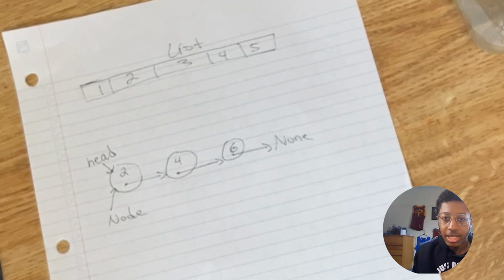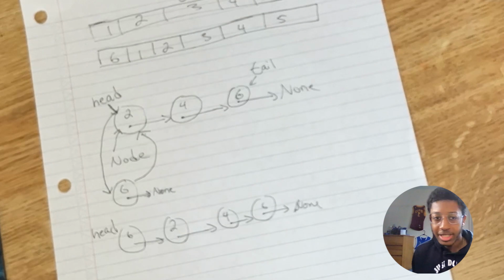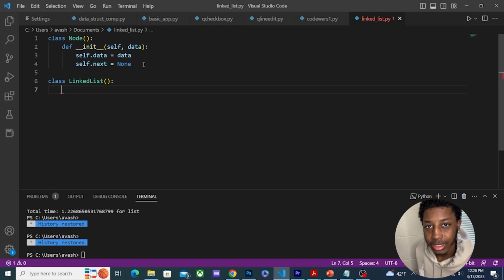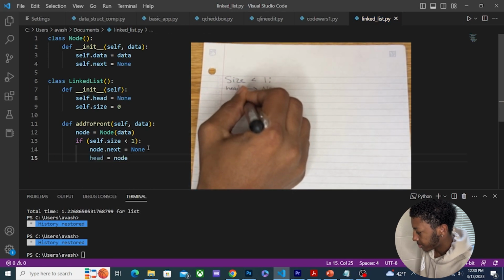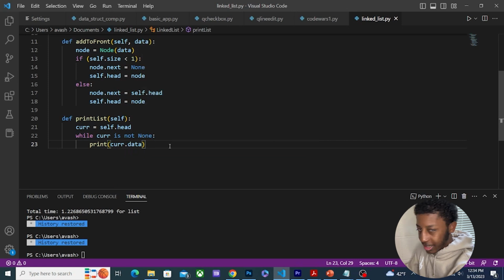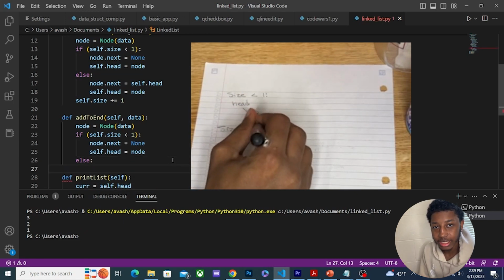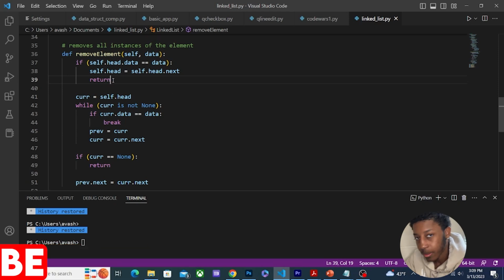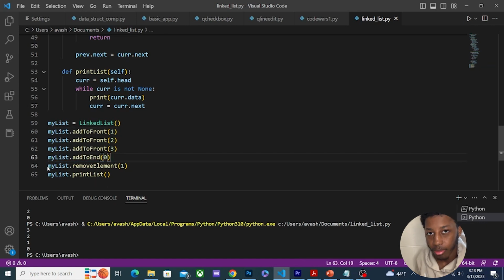Linked Lists in Python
Hey everyone, in today's video I'll be teaching the concept of linked lists in Python. I go over what linked lists are, visually draw a linked list, and program a basic linked list.

Timestamps:
00:00: Defining Nodes and Linked Lists
01:17: Traditional lists in memory
01:53: Visualizing Linked Lists
07:53: Programming a Node
10:05: Programming a Linked List
11:17: Adding to Front of Linked List
16:01: Printing a Linked List
20:15: Adding to End of Linked List
24:10: Removing from Linked List